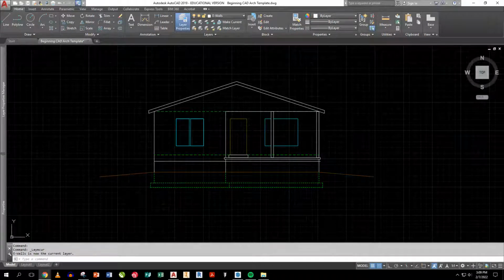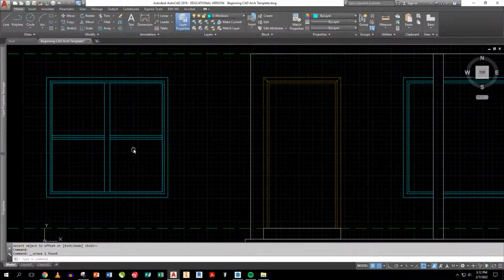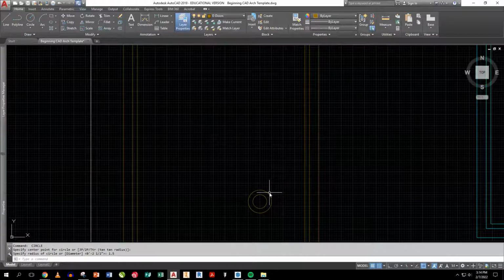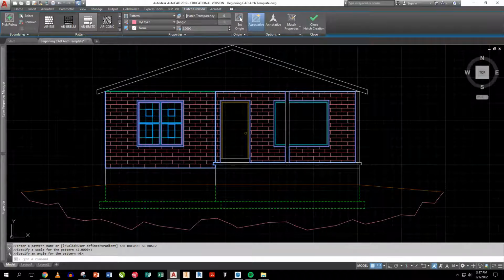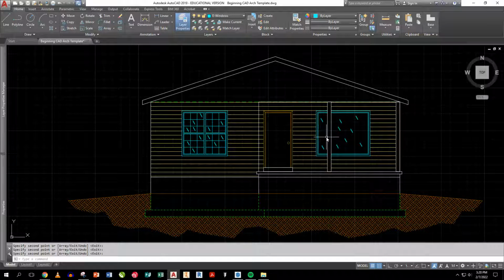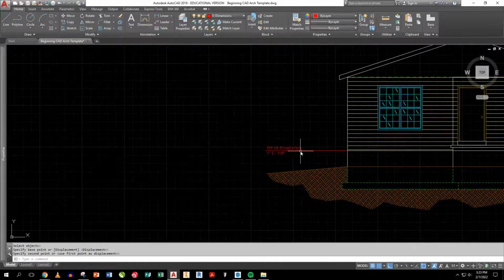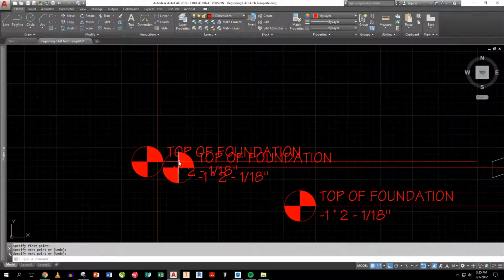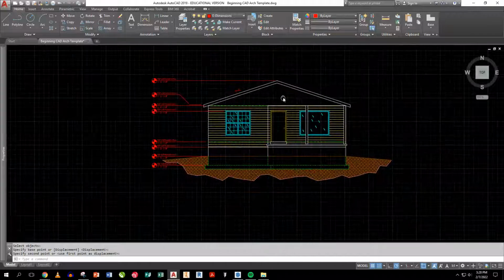Basic Floor Plan - Part 9: Hatching & Dimensions on Elevations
Adding the hatching and dimensions to a basic floor plan in AutoCAD.